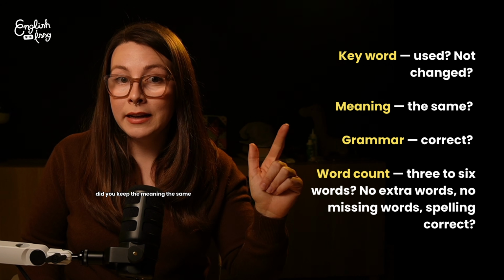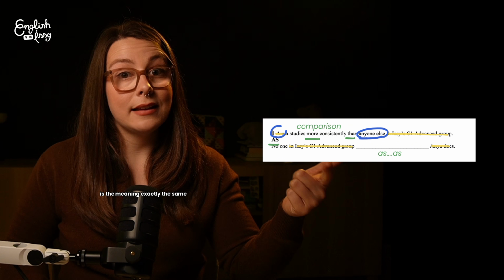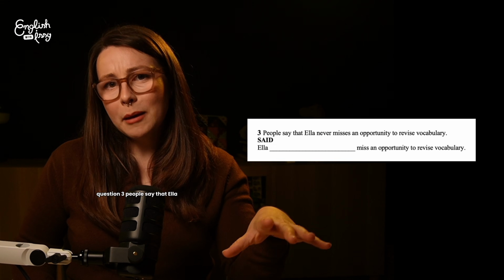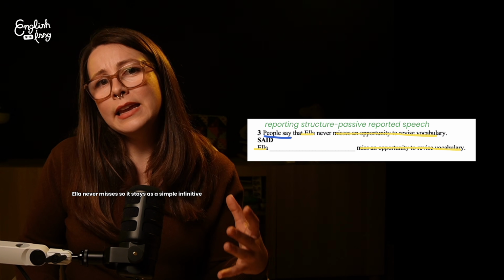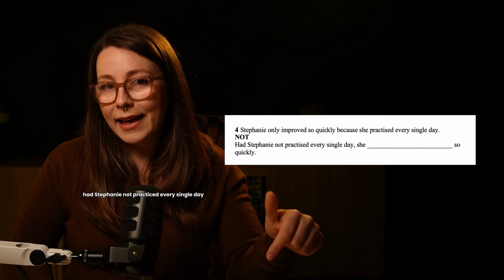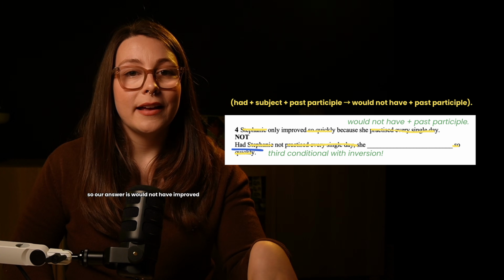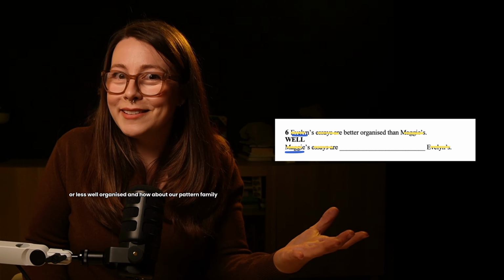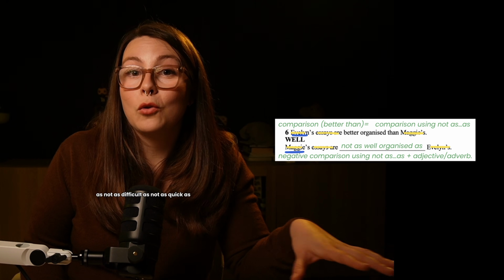How to do C1 Advanced Key Word Transformations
[45] In this video I walk you through 6 real C1 Advanced Key Word Transformation questions live, and show you exactly how to solve each one step by step. You'll learn the simple method I use with my students: how to cross out repeated words so you can see precisely what needs to change, how to identify the grammar pattern being tested, and how to do a quick examiner check before you move on. I also explain how the marking works, because most students don't realise you can still earn marks even if you only get half the answer right. Question 6 is the one that trips most people up, so make sure you stay for that one!

🎁 Want to learn how to pass C1 Advanced and get weekly exam strategies, tips, and guidance? Go here (you'll also get a free speaking phrase PDF that has helped more than 22,000 students already):

⏱ TIMESTAMPS
0:00 Cambridge C1 Advanced Keyword Transformations Practice
0:20 Why C1 Keyword Transformations Are Not Just Grammar
1:20 C1 Advanced Use of English Part 4 Explained
1:54 How Keyword Transformations Are Marked
2:34 The Best Keyword Transformation Trick for Part 4
3:20 4-Step Method for Cambridge C1 Keyword Transformations
4:24 6 C1 Advanced Keyword Transformation Questions
4:35 Question 1: Comparison with As...As
6:22 Question 2: Wish + Past Perfect
8:04 Question 3: Passive Reporting Structure
11:00 Question 4: Third Conditional with Inversion
12:59 Question 5: Modal Verb + Gerund
14:54 Question 6: Negative Comparison with Not As...As
16:25 All 6 Answers Explained
17:14 How to Get More Marks in C1 Use of English Part 4
17:37 Best Routine for Keyword Transformations
18:50 Final Tips for Cambridge C1 Advanced Students

Ready for a step-by-step route through the whole C1 Advanced exam? The C1 Advanced Exam Success Programme takes you through Reading, Writing, Listening, Speaking and Use of English, taught the way I teach my one-to-one students.